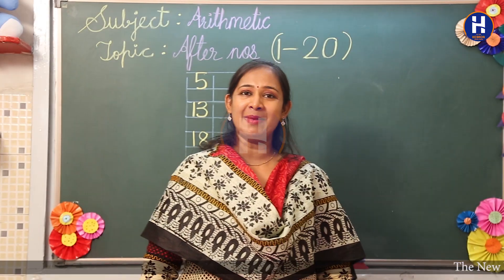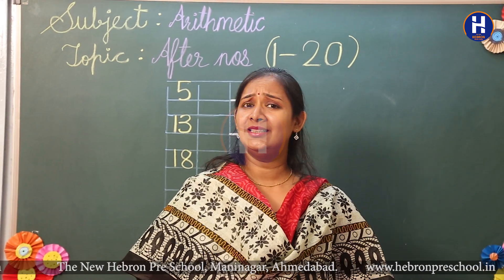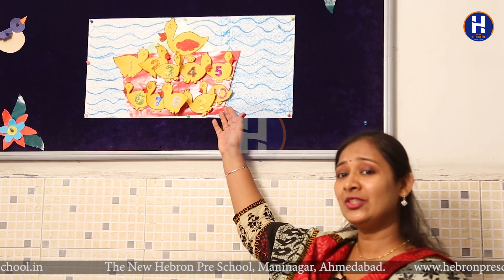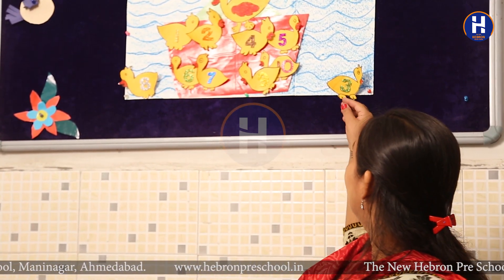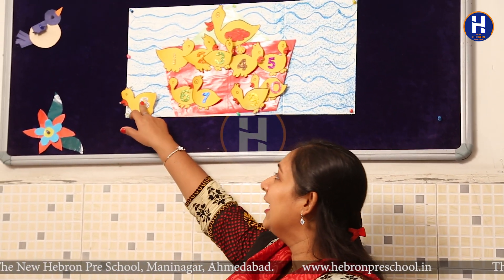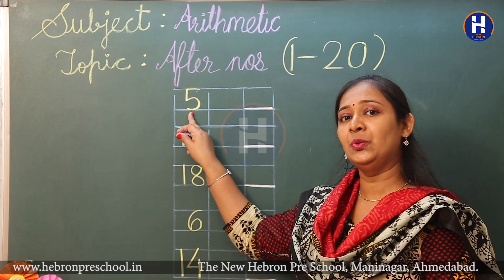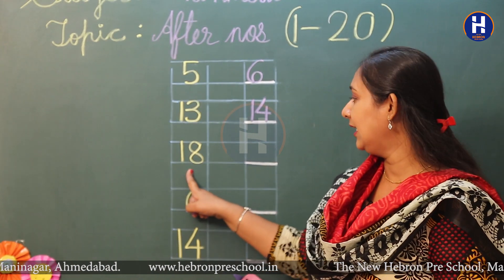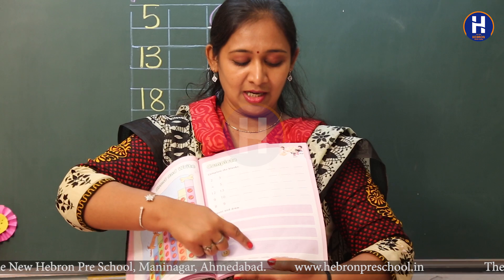New Hebron Preschool | KG | Arithmetic | After Numbers 1 - 20 | Mrs. Meghana Naik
Through this video children will learn the concept of after numbers with fun. Help children do page number 41 in Numeracy skills book. Additional worksheet is available on the website.